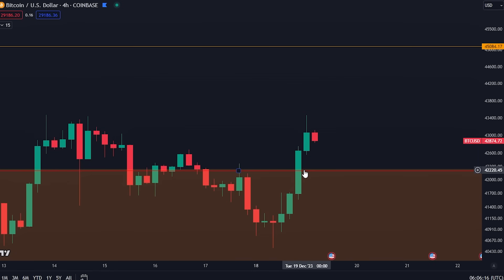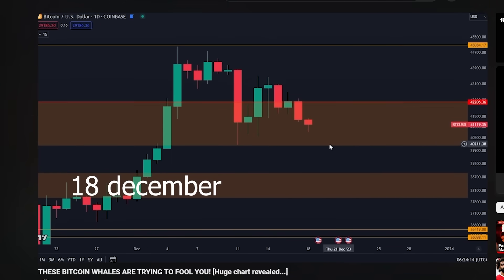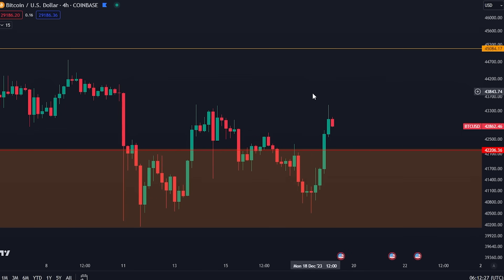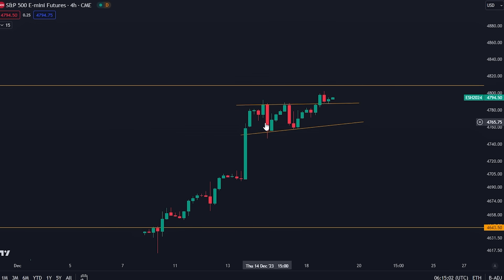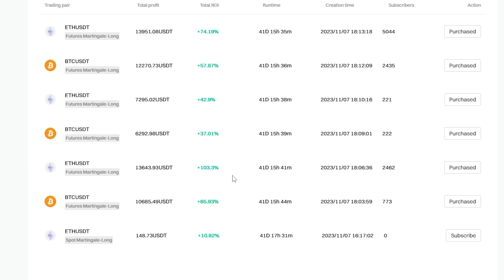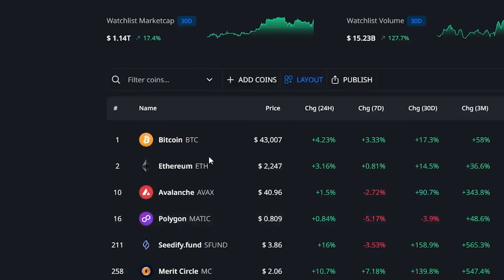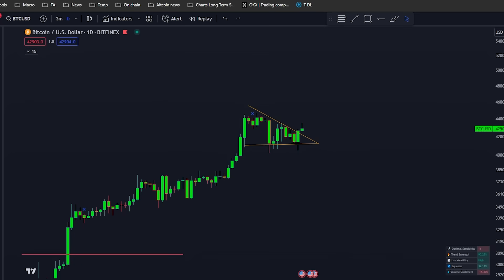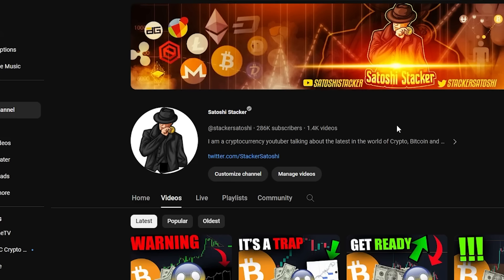THIS HISTORICAL SIGNAL SUGGEST A MASSIVE CRASH IS COMING [THIS is what I am doing...]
-CLICK THIS, THEN CLICK "JOIN NOW"
-FOR FIRST-TIME DEPOSITORS
-VERY LIMITED OFFER. JOIN TODAY.

- INSANE - SIGN-UP TRADING BONUS of up to $8,400
- Sign Up on BITGET LINK Above and Trade for this BONUS!

- NO KYC required for up to 2 BTC withdrawal per day

COPY MY BITGET BOTS (First sign up using link above)

COPY MY OKX BOTS(First sign up using the link above)

Cant use OKX or can't use leverage?
Use 3commas to use the bots on other exchanges & without leverage

-TRY FOR FREE FIRST 3 DAYS

Timestamps:
00:00 - Markets are going crazy!
00:53 - Bitcoin analysis
07:01 - My trades HUGE profits
10:13 - Altcoins are doing well
10:50 - Bitcoin ETF very close
11:40 - More Bitcoin news
12:37 - Big danger?

⛓️ 🔗 Useful Links 🔗 ⛓️